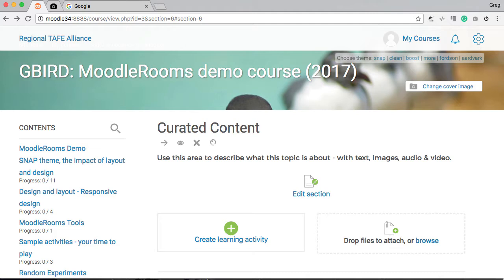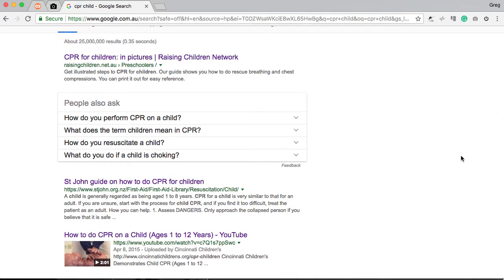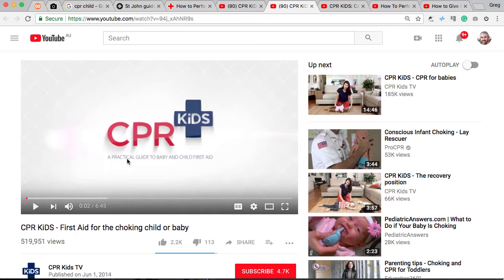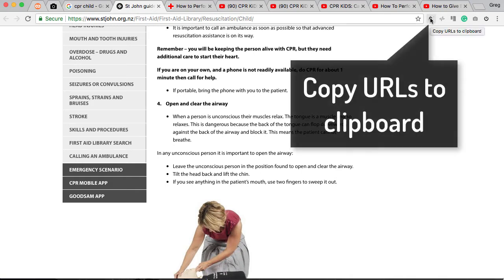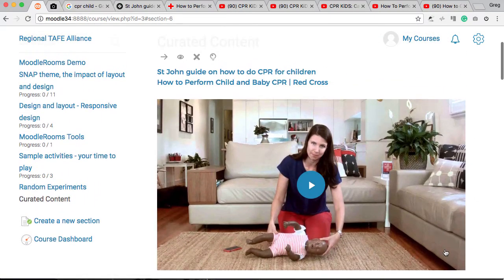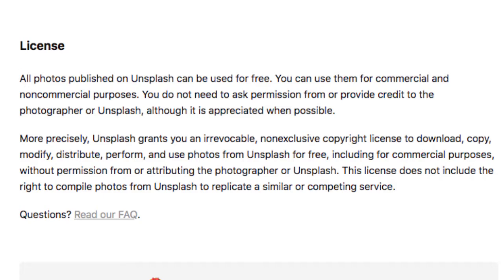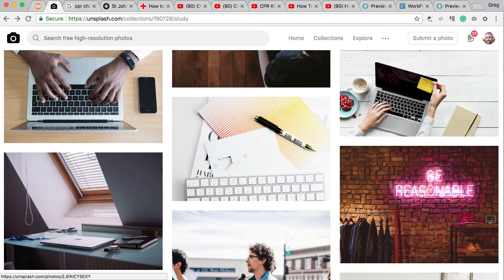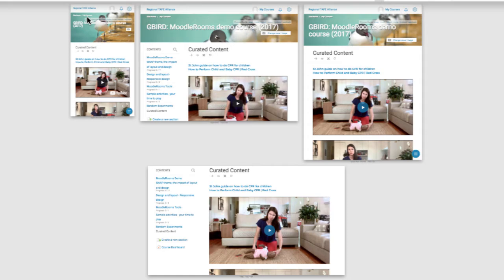eLearning QuickTip - Rapid content discovery, curation and integration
This tutorial provides a range of strategies and browser extensions to rapidly discover, curate, integrate and properly cite digital assets, as you develop your eLearning resources.

Whilst this video features publishing in Moodle, these techniques work equally well in all digital platforms.

The following collections are to free image collections, shared under Creative Commons and/or Public Domain.  Note that these images still require citation, otherwise and auditor may assume that they are copyright infringing.

Unslpash is an extraordinarily beautiful collection of completely free, high qulity images, shared by professional photographers.  I have curated the following collections, that may save you some time:

Each of these Chrome browser addons are free, and add functionality that can greatly speed up your development process.  Equivilent plugins may also exist for other browsers.